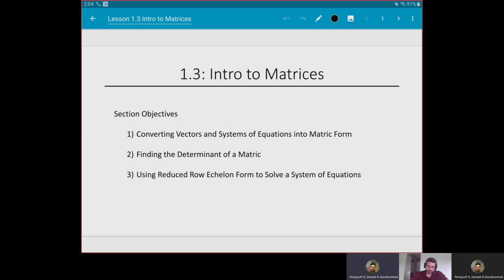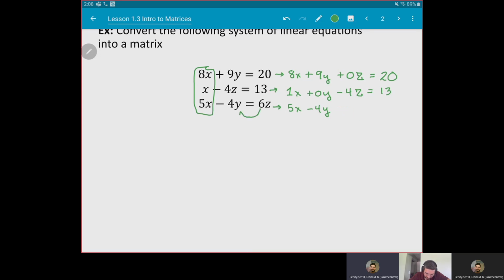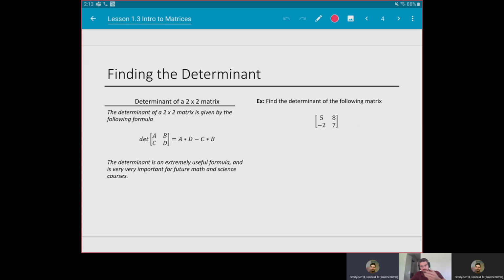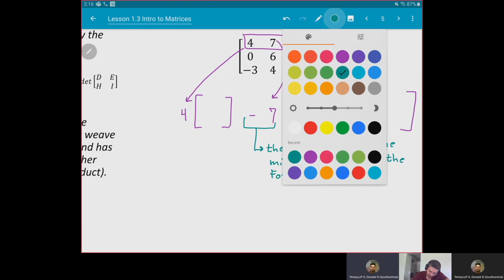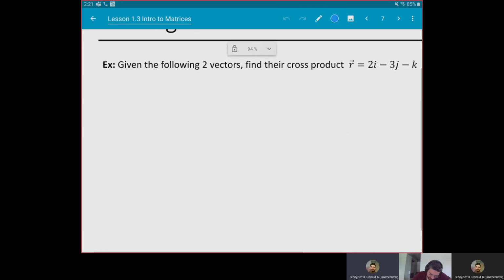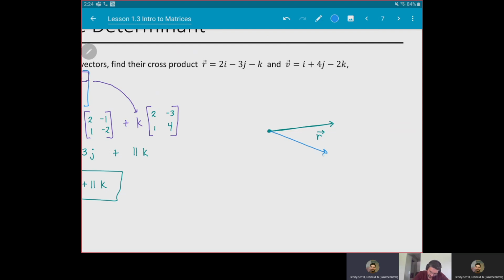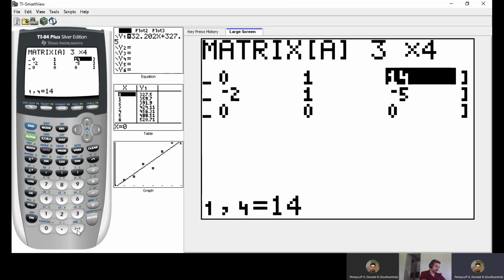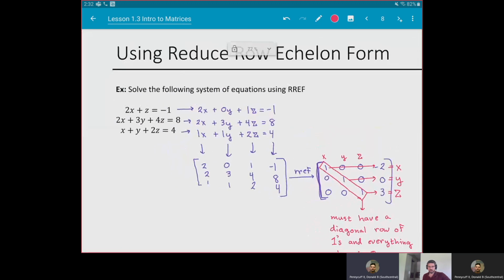Lesson 1 3 Introduction to Matrices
Section Objectives
1) Converting Vectors & Systems of Equations into Matrix Form
2) Finding the Determinant of a 2x2 and 3x3 matrix
3) Using Row Reduced Echelon Form to Solve Systems of Equations